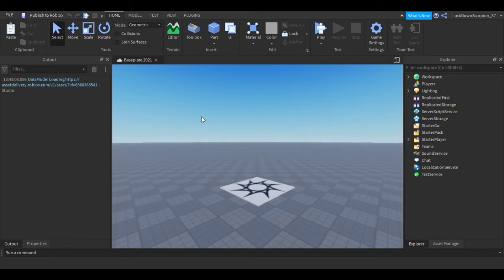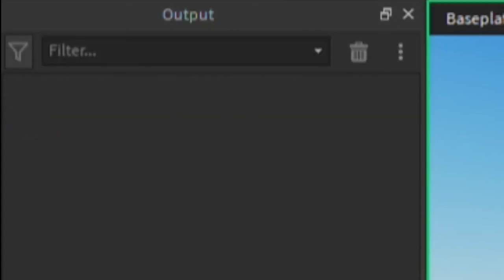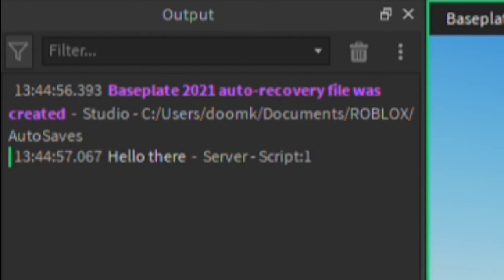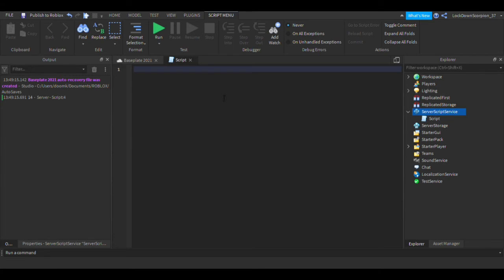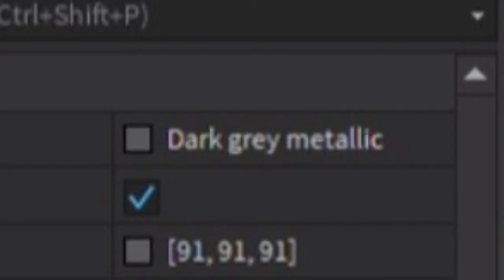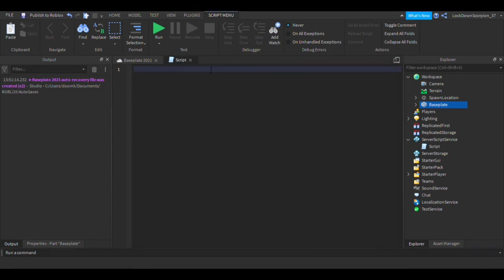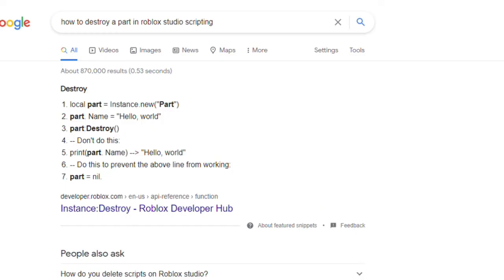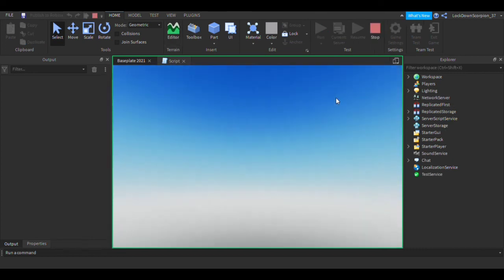8 Minute introduction to Lua | Lua Programming Basics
Hello there! I finally managed to make a intro video to the Lua Programming langauge. hope it helped you follow your dream of being a game developer!

0:00 Intro
0:52 Prints
2:30 Variables
4:18 Property Changing
5:37 Google